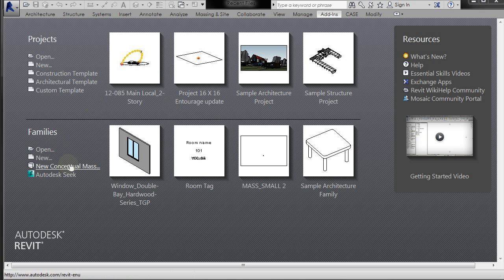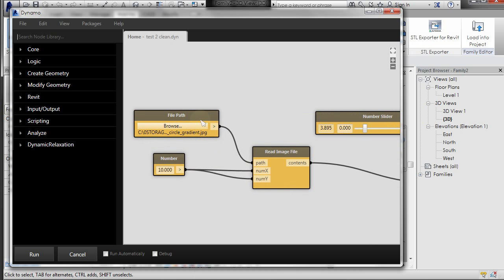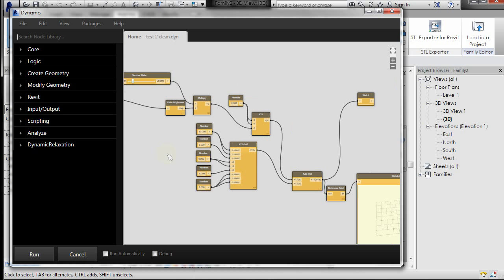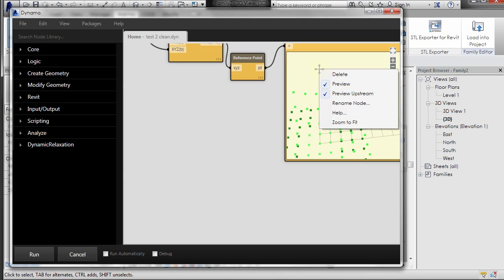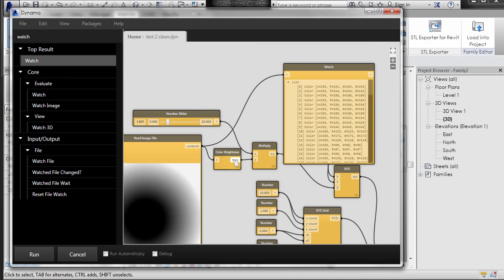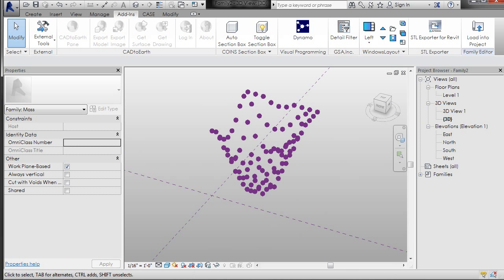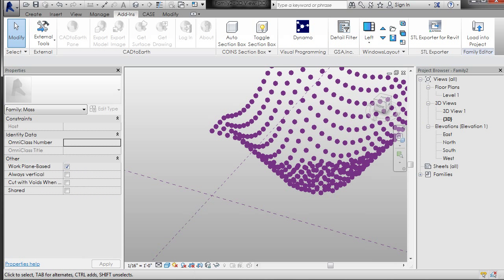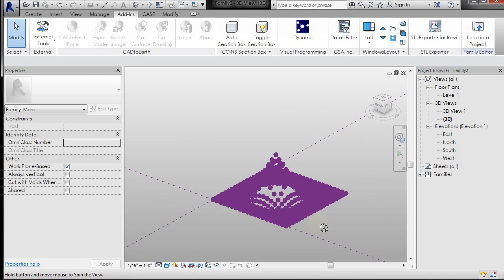REVIT VASARI DYNAMO VALUES FROM IMAGE INTRO